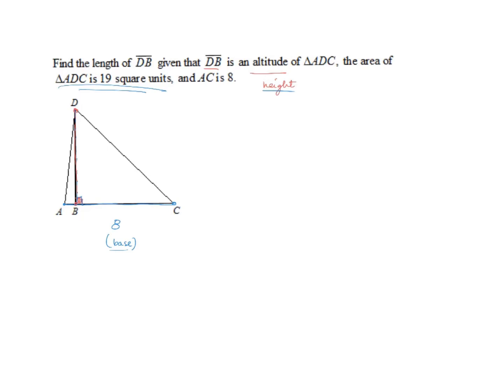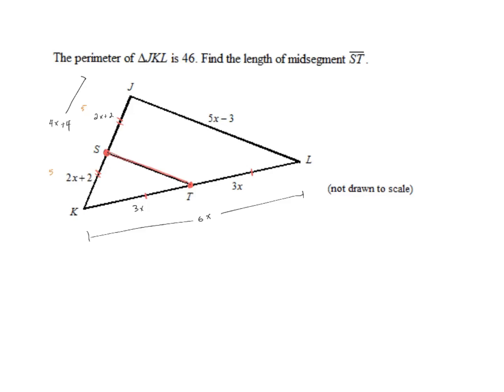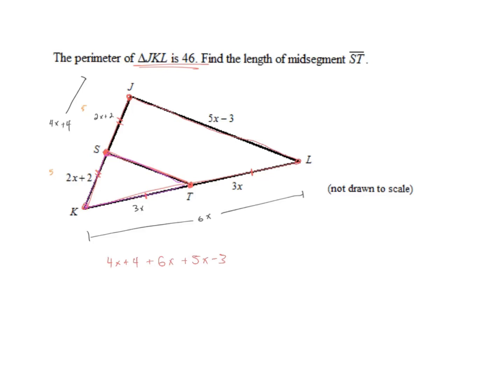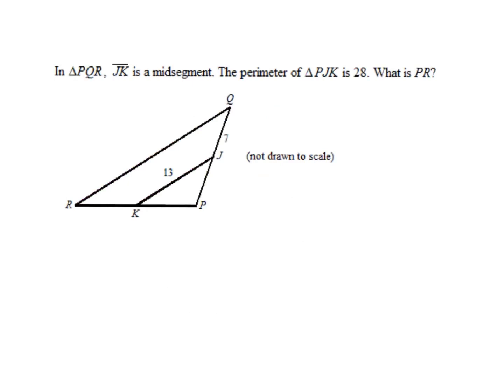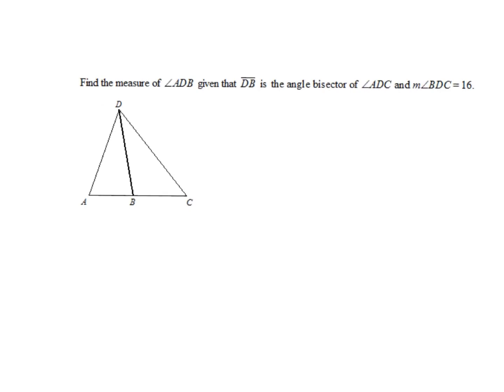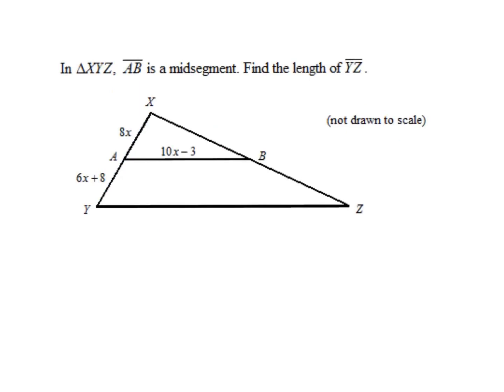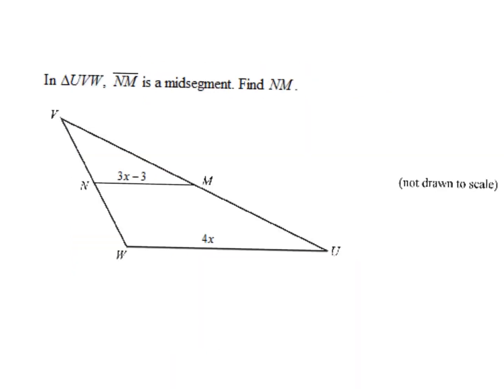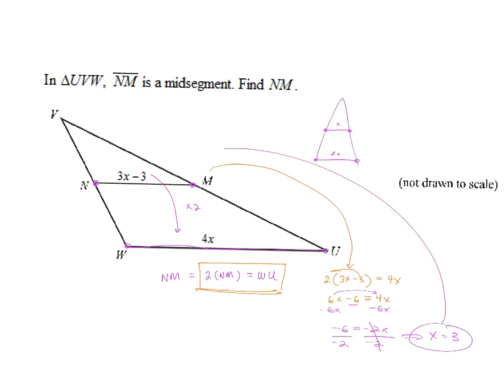How to find missing sides of triangle using mid-segments and altitudes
Learn how to use mid-segment, altitude and angle bisector altitudes to find missing sides of a triangle.